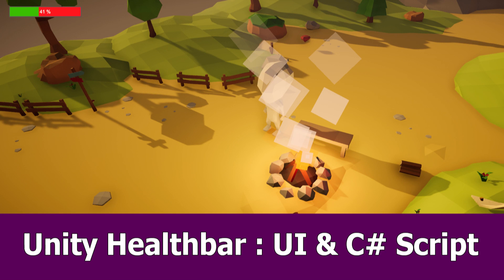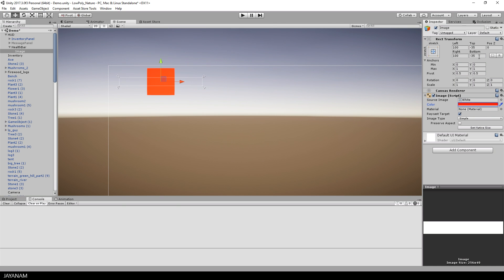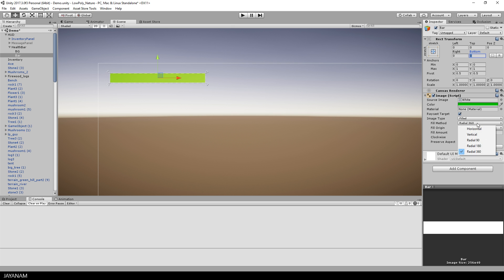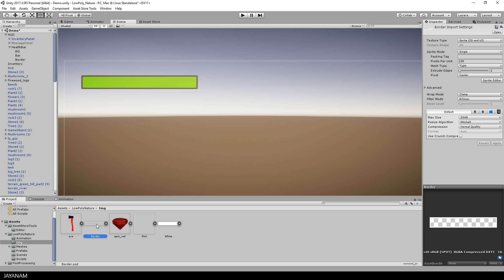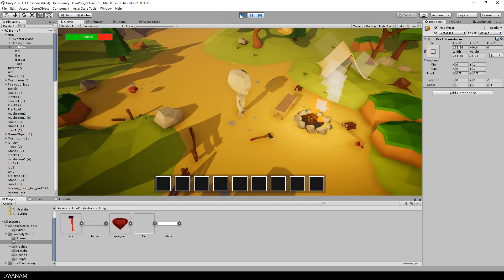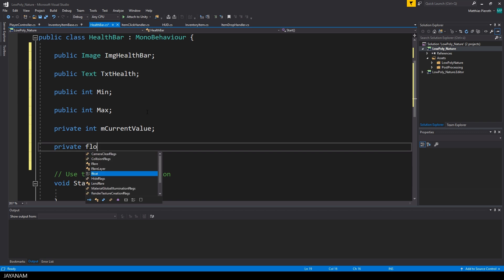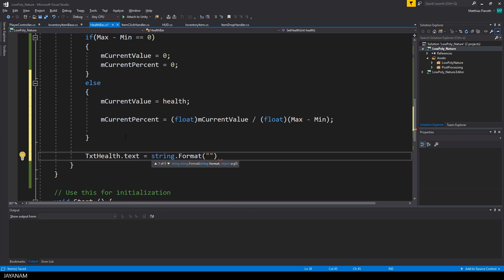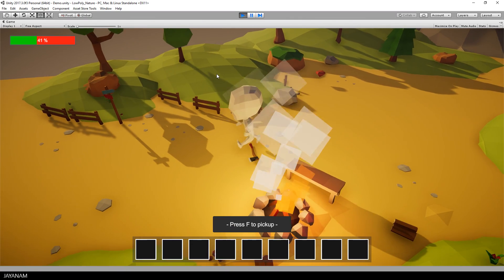Unity Healthbar Tutorial : UI & Script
This is a new Unity tutorial for creating a healthbar component with UI and C# scripting.

The whole asset called Low Poly Game Framework will be available for free from the Unity assetstore, it is currently in pending review.

edit jayanam 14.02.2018: The game asset can be downloaded now on the assetstore: